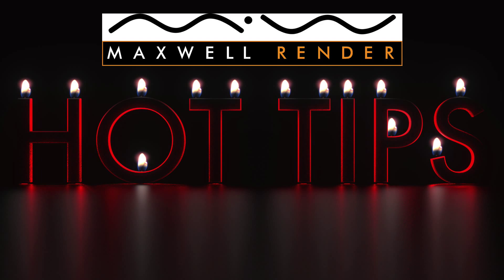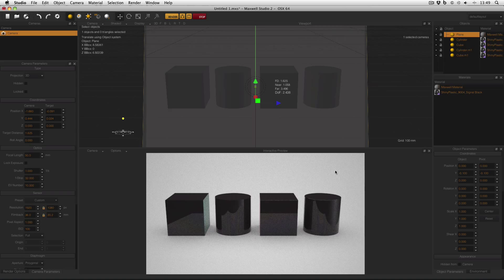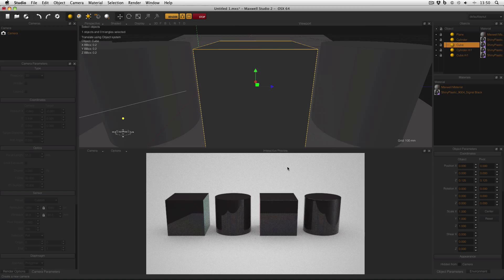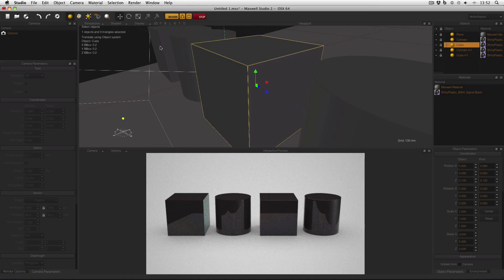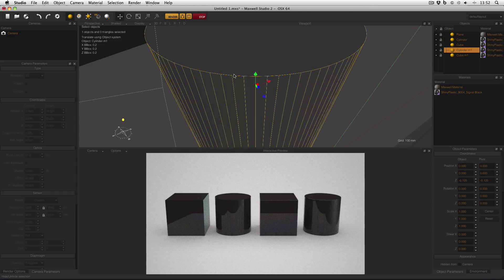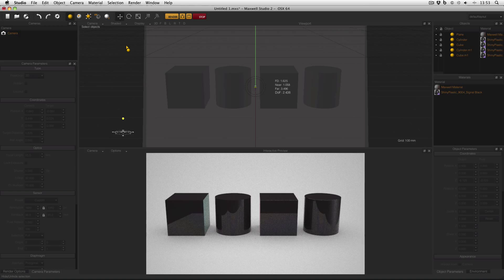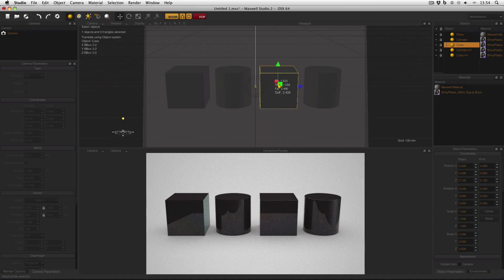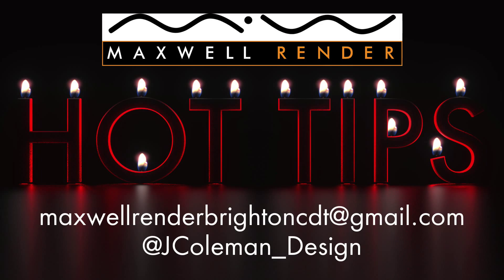Maxwell Render HOT TIPS Tutorial #15 - Modelling Details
Maxwell Render HOT TIPS Tutorial #15: How adding tiny details, like bevels and chamfers, to your model can add a great deal of realism.